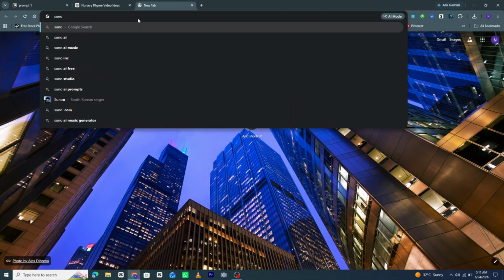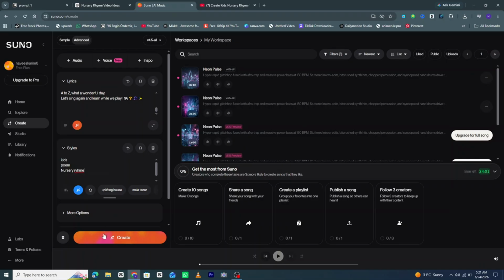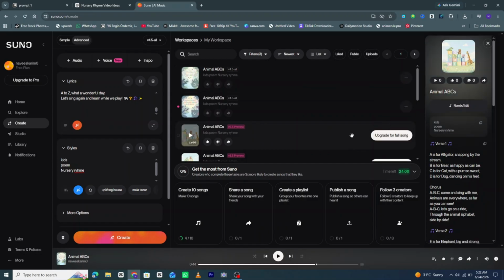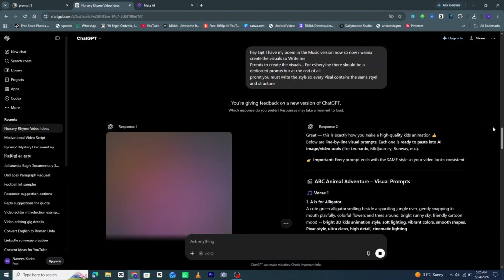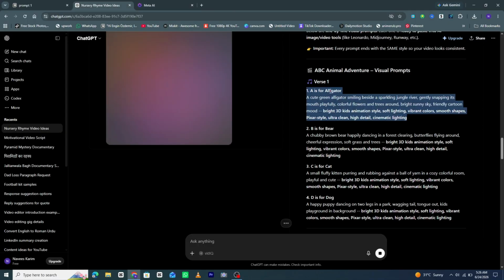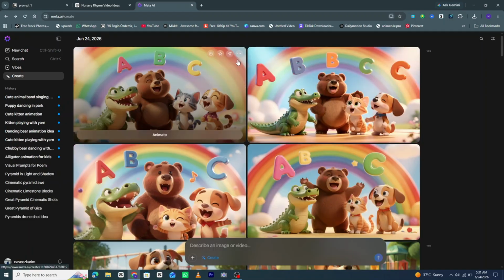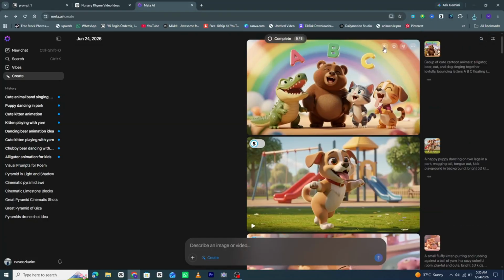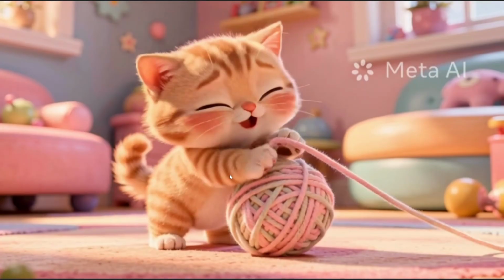How to Make Viral Kids Poem Videos With AI For FREE— No Skills Needed!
In this video, I'll show you exactly how to create stunning Kids Poem
and Nursery Rhyme Videos using FREE AI tools — no experience needed!

Whether you're a content creator, parent, or educator, this step-by-step
tutorial will help you make engaging children's videos in minutes using AI.

✅ What You'll Learn:
- How to generate kids poem scripts with AI
- How to create AI voiceovers for nursery rhymes
- How to generate AI cartoon visuals for kids content
- How to put it all together for FREE

⏱️ TIMESTAMPS:
0:00 - Intro
0:30 - Tools We're Using
2:00 - Writing the Poem Script with AI
4:00 - Generating AI Voiceover
6:00 - Creating AI Visuals
8:30 - Final Result

🔗 Prompts USED IN THIS VIDEO:

Want to create viral Kids Poem and Nursery Rhyme videos using AI for FREE?

In this tutorial, I’ll show you step by step how to create YouTube Kids videos using free AI tools — including script generation, AI voiceovers, cartoon visuals, and full video editing.

Perfect for anyone who wants to start a faceless YouTube Kids channel or create engaging children’s content with AI.

✅ In This Video:
• AI poem script generation
• AI kids voiceover creation
• AI cartoon image generation
• Full nursery rhyme video workflow

a, kids poem video ai, free ai video maker,
ai kids content creator, nursery rhyme generator ai, ai cartoon video
for kids, how to make kids youtube videos with ai, ai children video
tutorial, free ai tools 2026, ai video generator free, arijdeepmind,
ai tools tutorial, kids poem generator, ai voiceover for kids